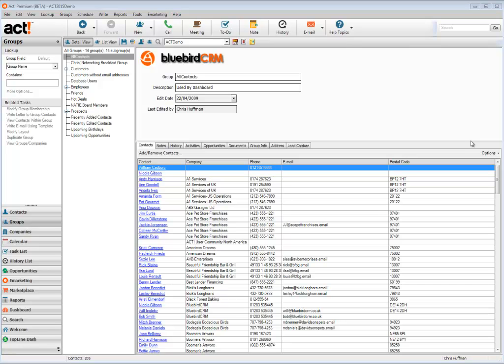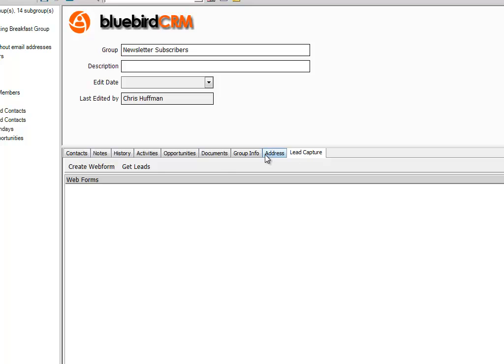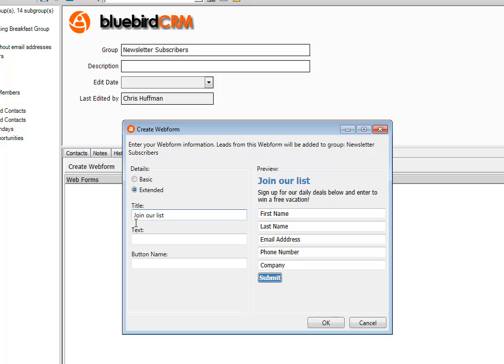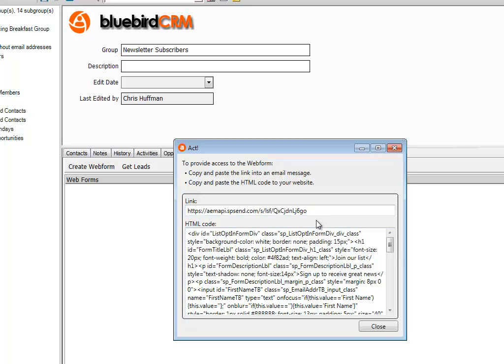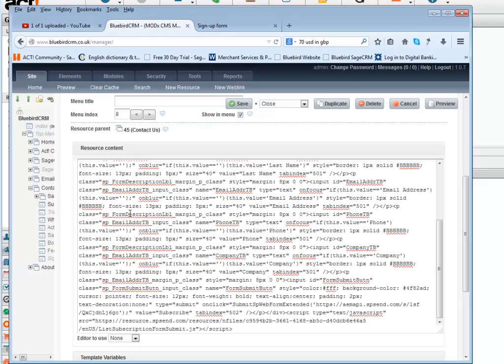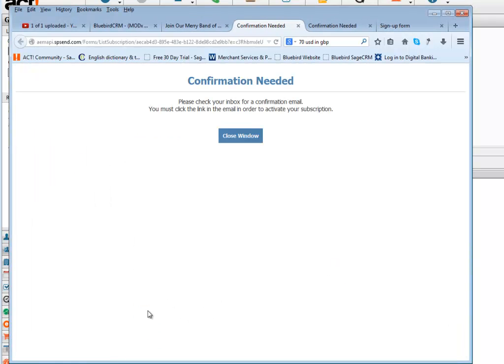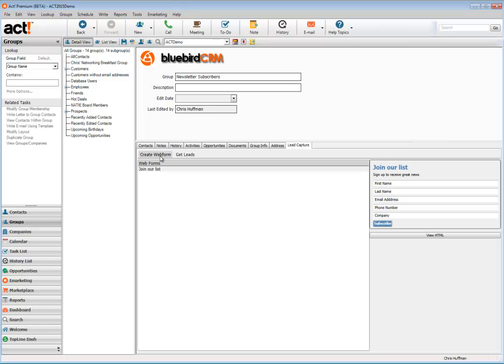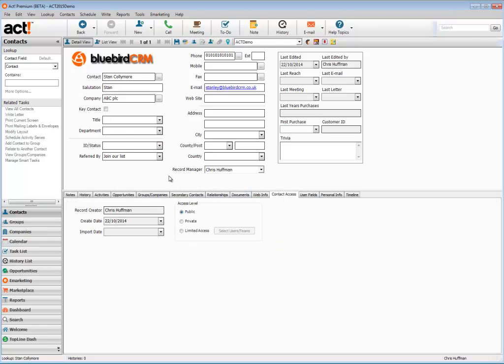Swiftpage Act! v17 CRM Walkthrough - Web to lead data capture forms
BluebirdCRM's Will Ingleby offers a walk through of new Act! v17 CRM features.

No. 4 - web-to-lead data capture forms. Using simple web based forms to invite subscriptions on websites and create new contact records in Act! automatically from form data.